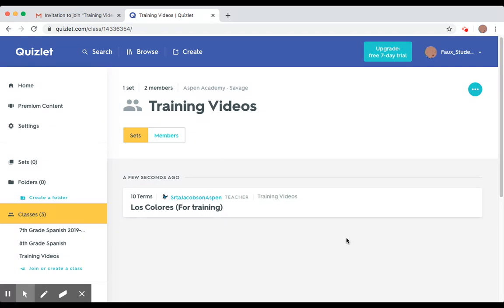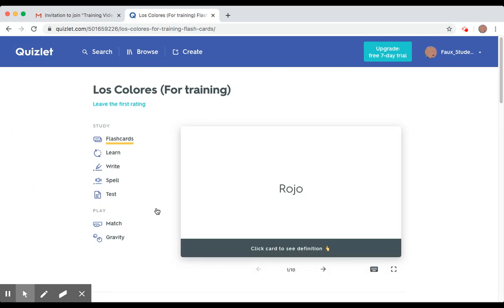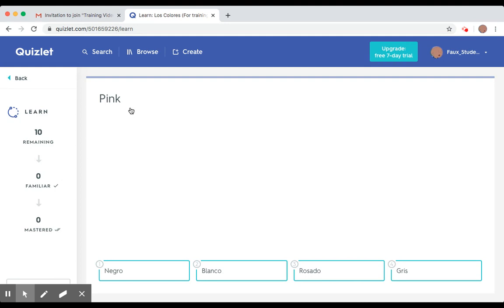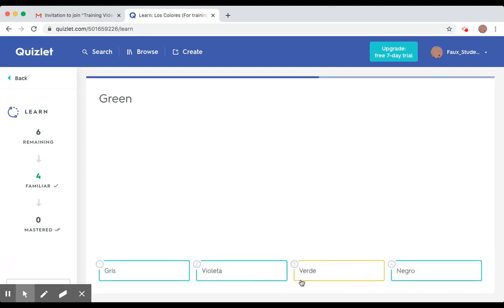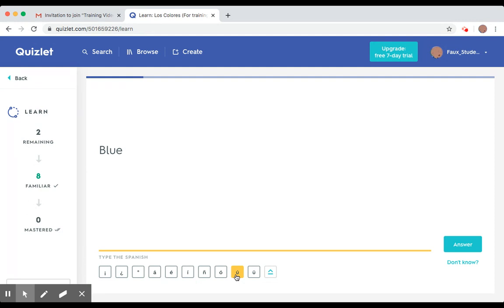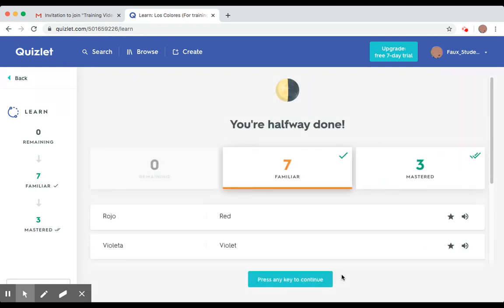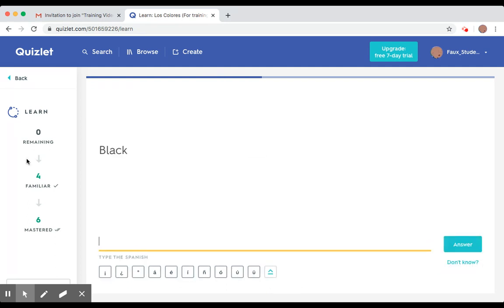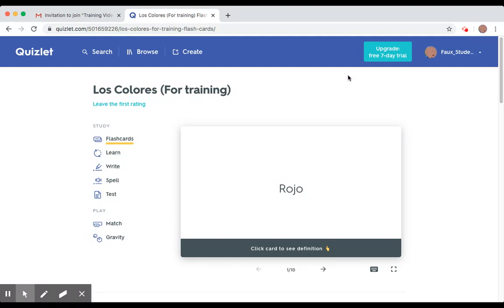How To Use Quizlet Learn